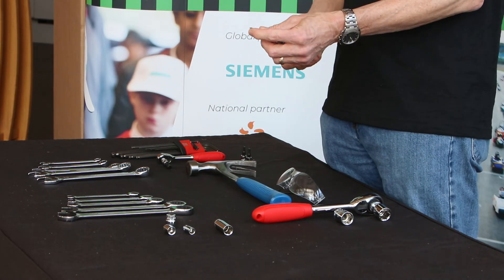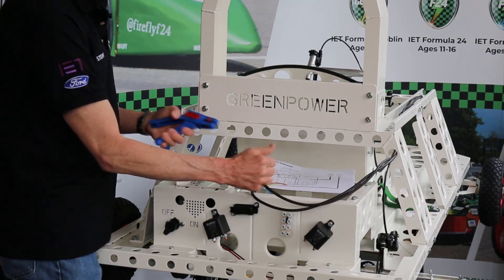G2B EP1 - Getting Started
You've got the boxes, but what's next? In this video we'll show you the first steps to undertake upon receiving a goblin kit, and how to best engage with the build video series.

CHAPTERS
00:00 Intro
01:29 Component Box
02:18 Chassis Floor/Base
02:28 Chassis Parts
04:36 Fasteners
05:48 Batteries
08:46 Tools
12:26 Safety
12:51 Build Order
14:14 Outro